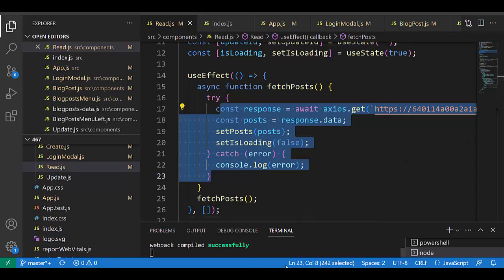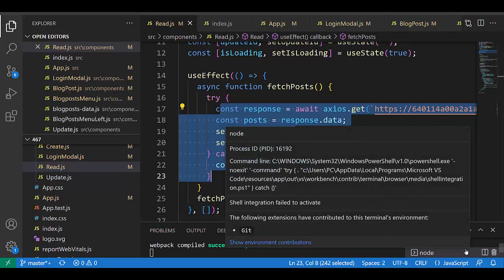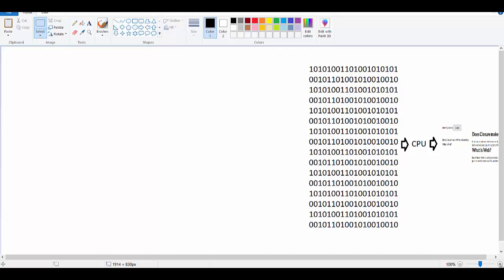React JavaScript VM Assembly Machine language